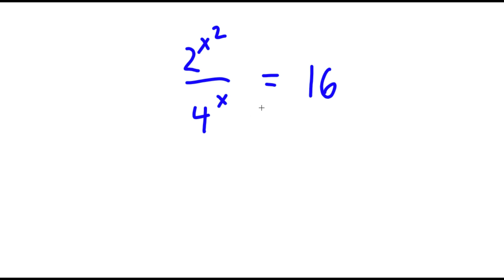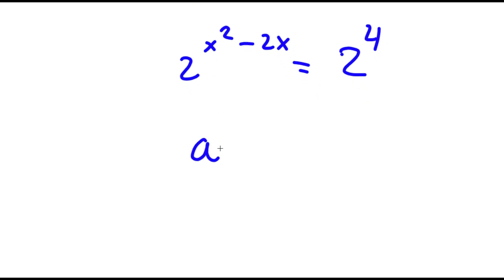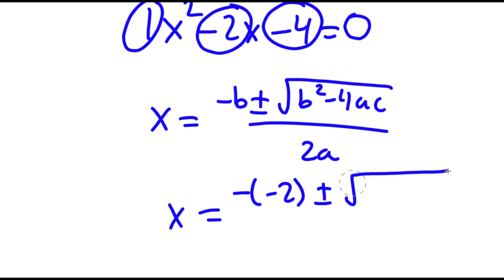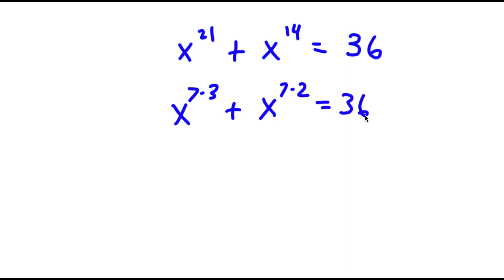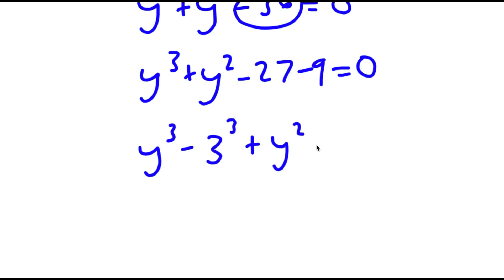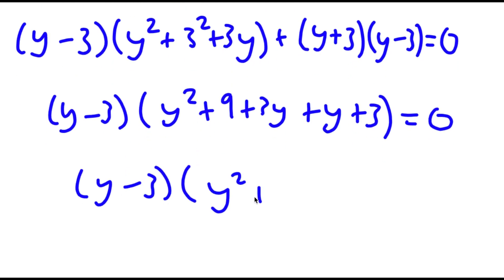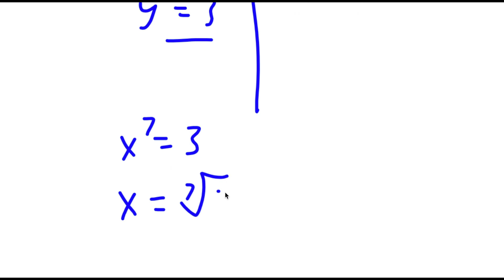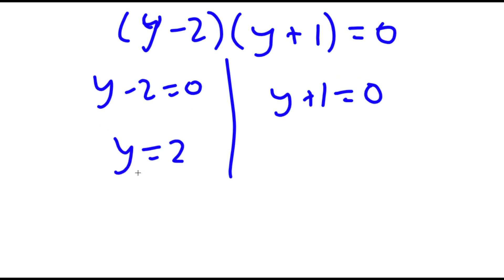A Simple Problem Thats Not So Simple | A Nice Exponential Equation